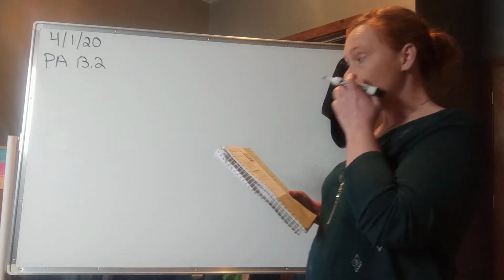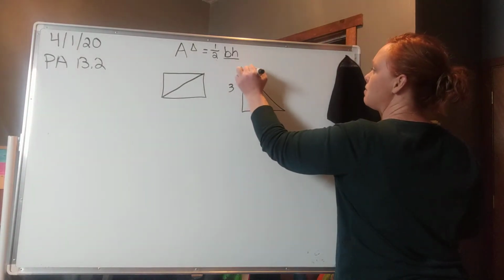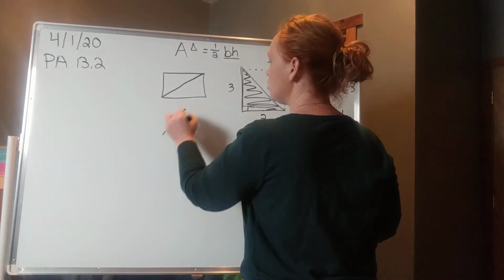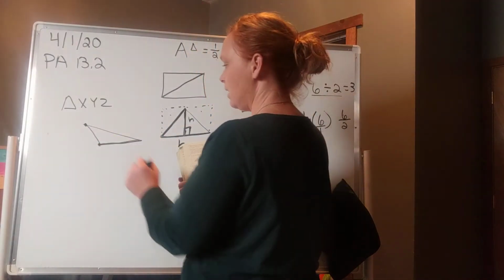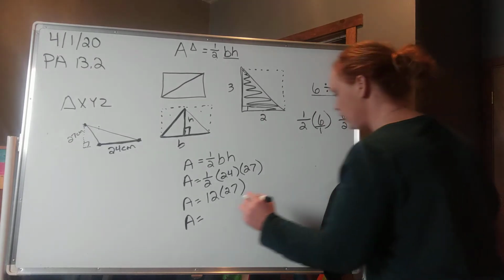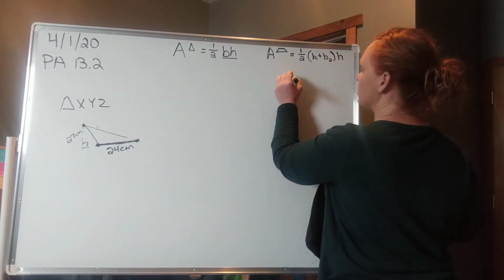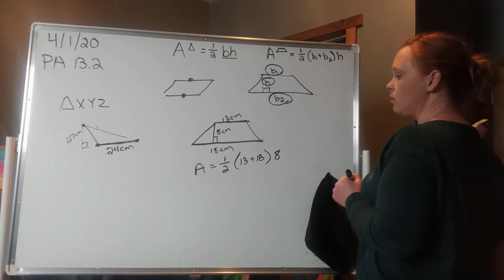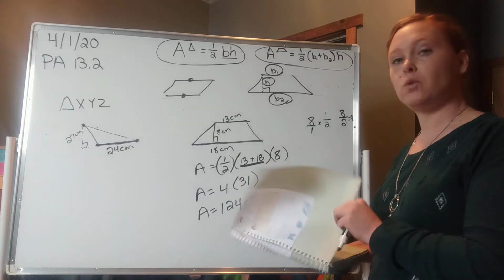4/1/20 Math PA